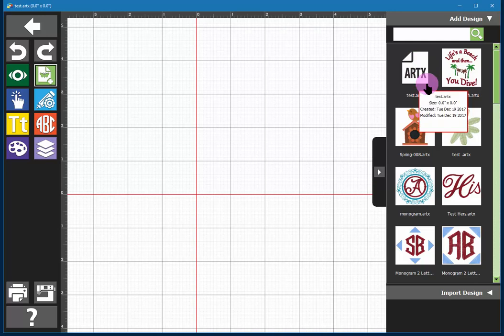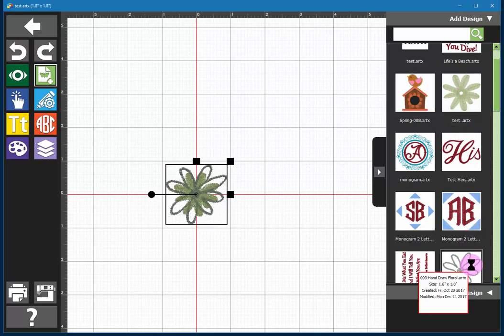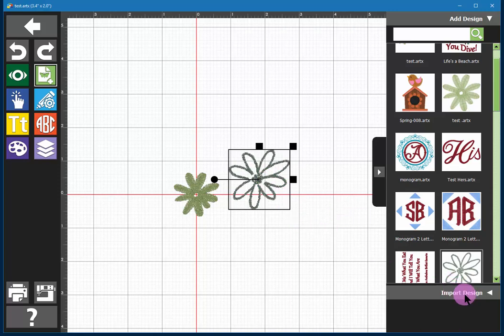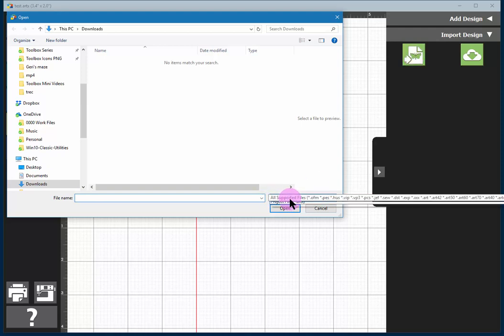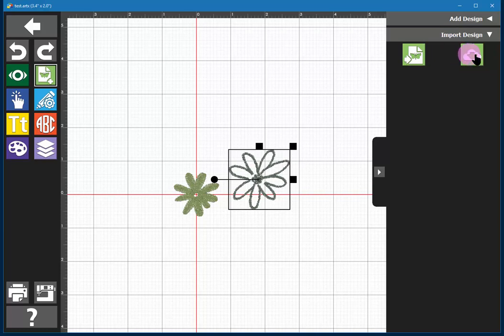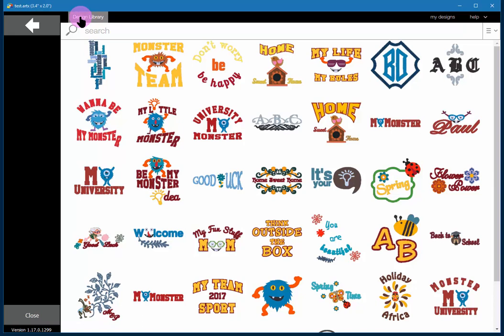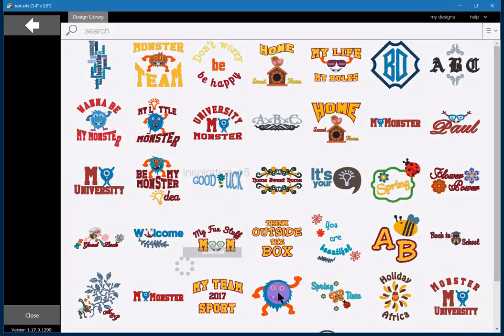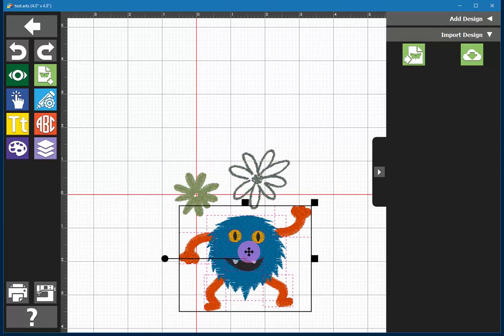BERNINA Toolbox Tutorial Part 6: The Add Design Tool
Designing flexibility requires that you can combine various embroidery designs as needed. With BERNINA Toolbox it couldn’t be simpler and more versatile! Learn how to add designs to your current file, be them from within Toolbox, on your computer or from the BERNINA Cloud library.